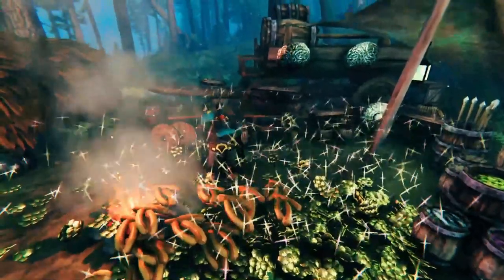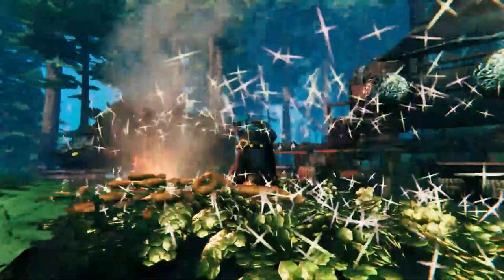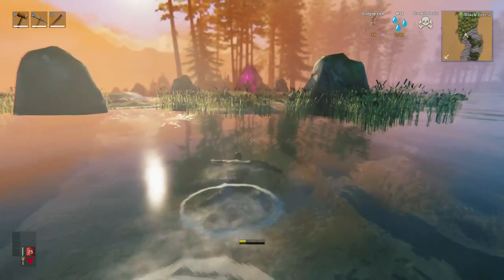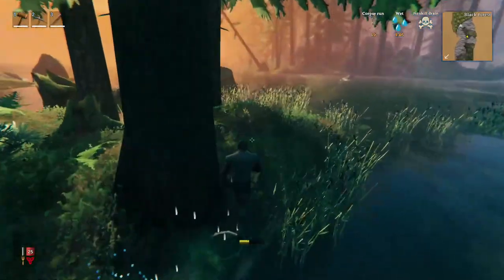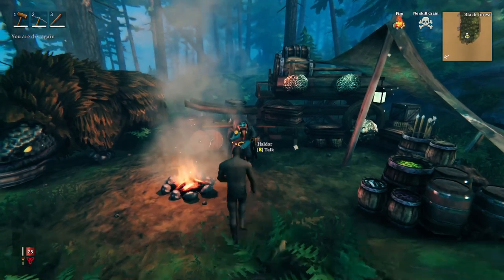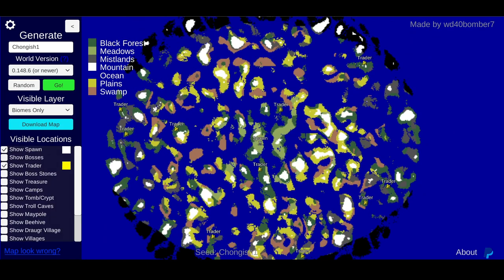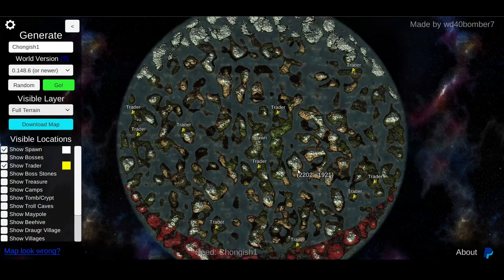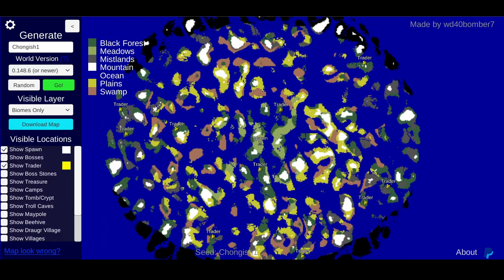VALHEIM - How to FIND the TRADER! 2 Ways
How to find the Trader, 2 different ways that should hopefully suit to anyone and your specific needs.

Submissions for the Valheim House spotlight -